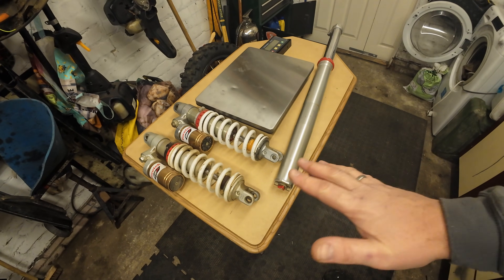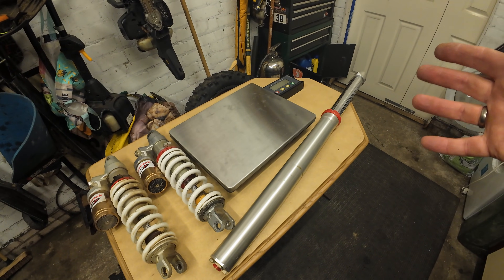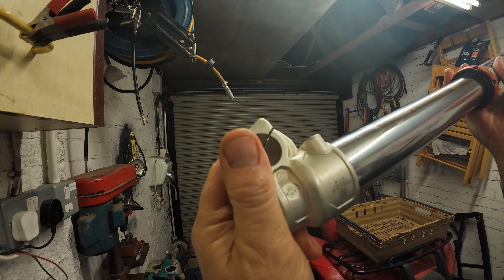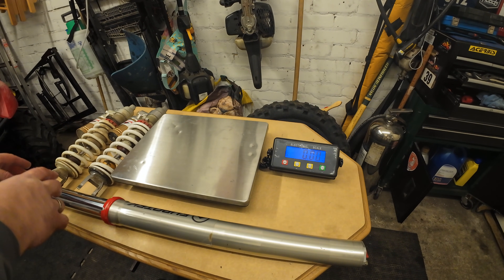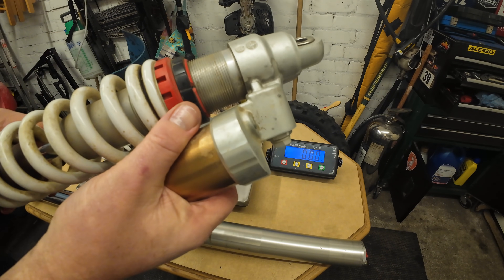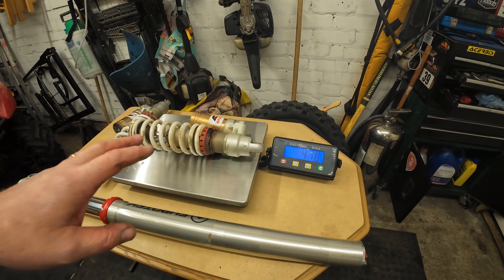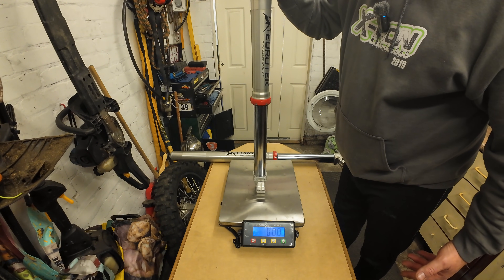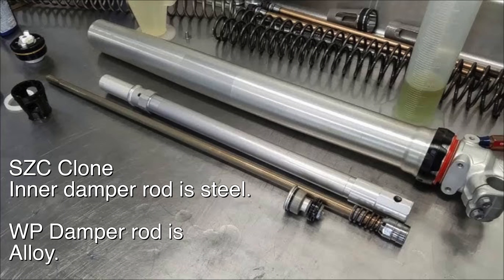How Heavy is GPX Suspension?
I keep hearing the same old record from various corners with people saying the suspension units from the GPX bikes are, "Super Heavy". Here we have a small experiment weighing off WP and SZC suspension.